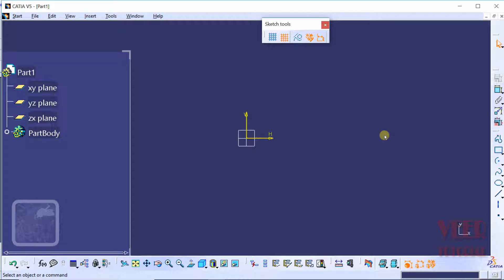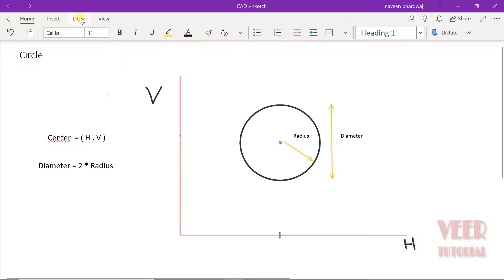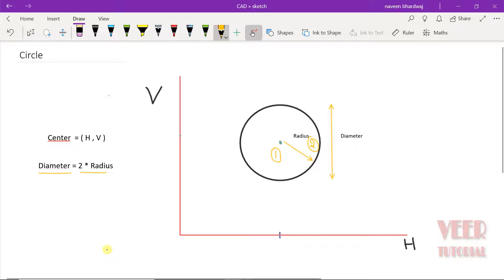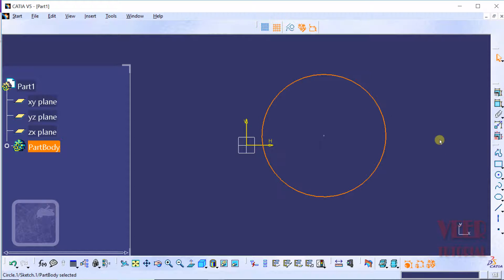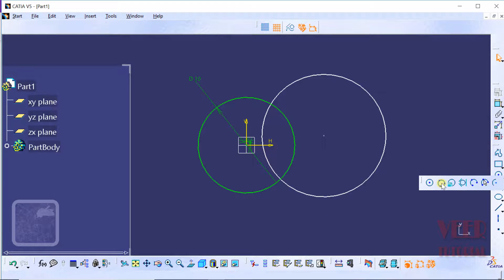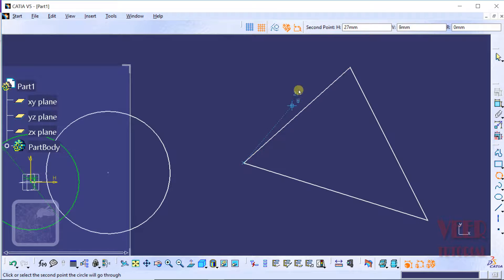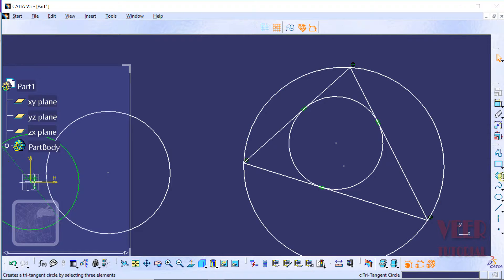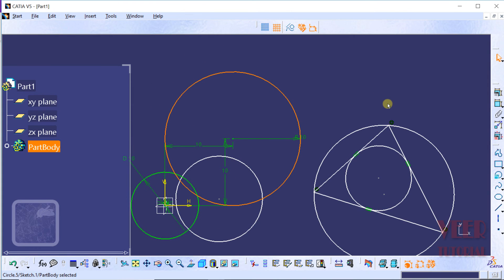03 CATIA V5 | Tutorials | Sketch | Circle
in this lecture, you will learn how to draw circles in CATIA V5